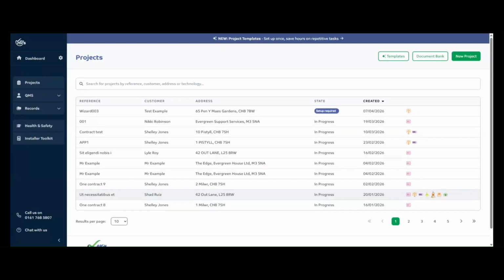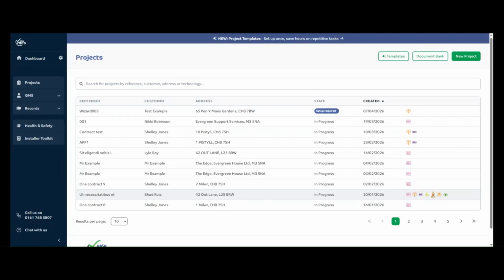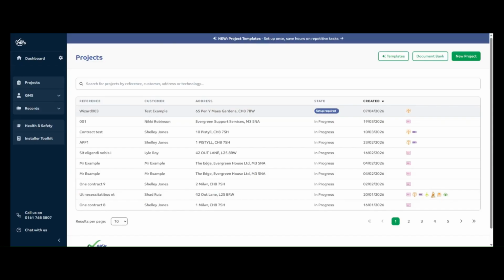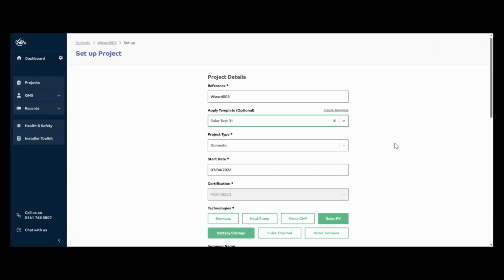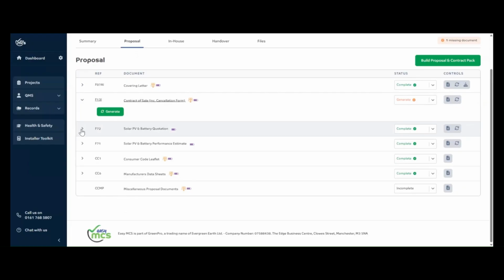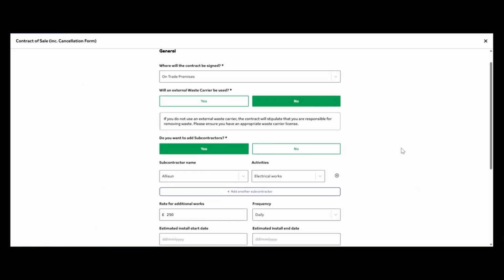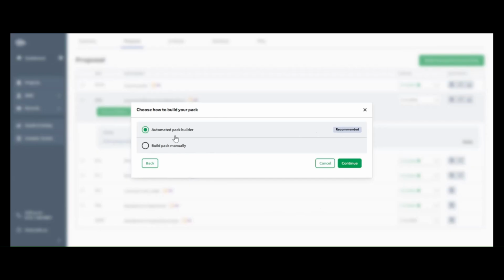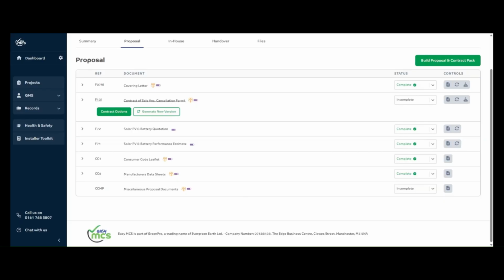Automatic document transfer - Toolkit to Easy MCS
Using Toolkit first? No problem - your project will transfer to Easy MCS and is waiting for you, see how easy it is here!